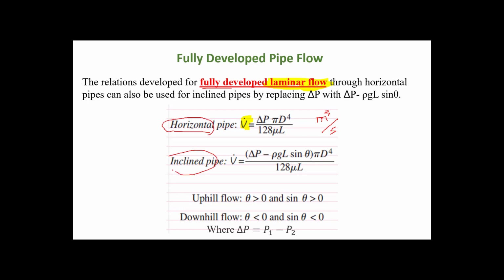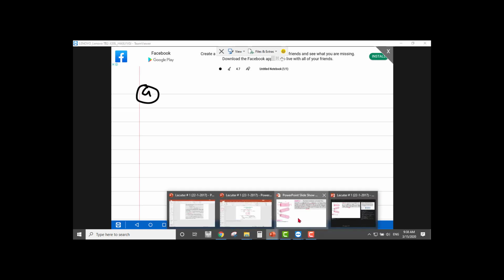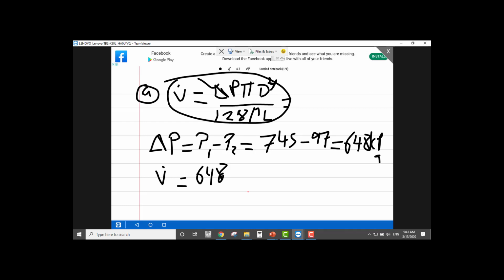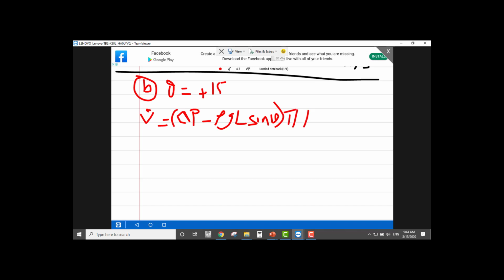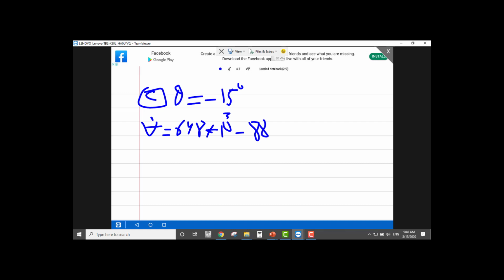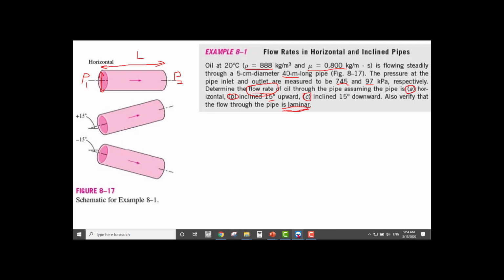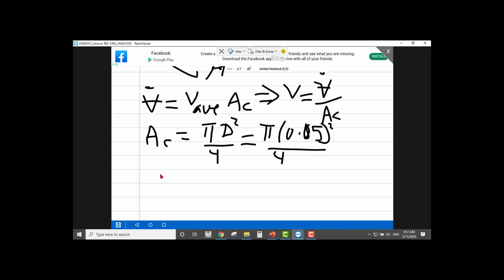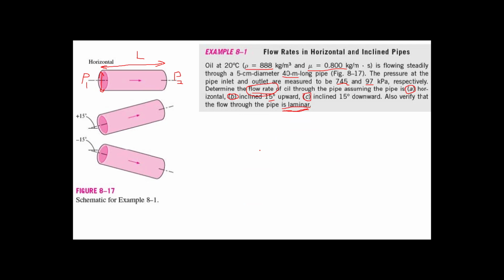Lecture 1 Principles of Thermo-Fluids & Heat Transfer (10621261)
This chapter is completely devoted to an important practical fluids engineering problem: flow in ducts with various velocities, various fluids, and various duct shapes. Piping systems are encountered in almost every engineering design and thus have been studied extensively. There is a small amount of theory plus a large amount of experimentation.